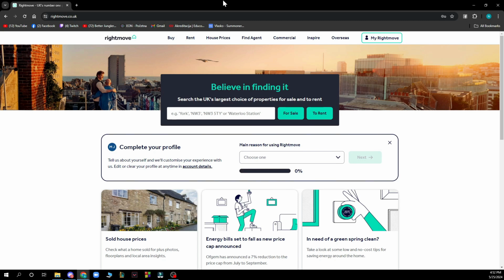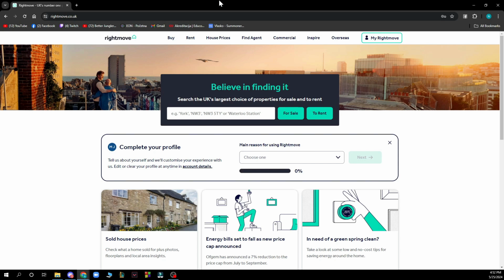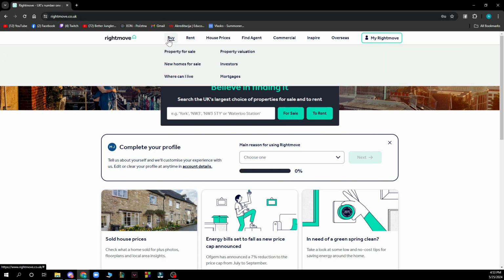How To Search for Properties on Rightmove (Quick Tutorial)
In this video I will show you How To Search for Properties on Rightmove. It would be good if you watch the video until the end so that you don't miss important steps.